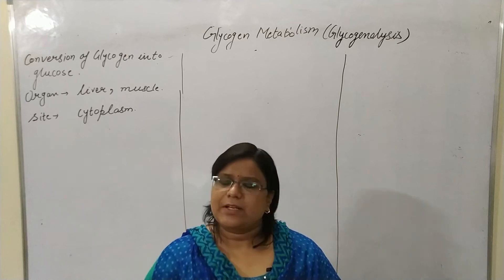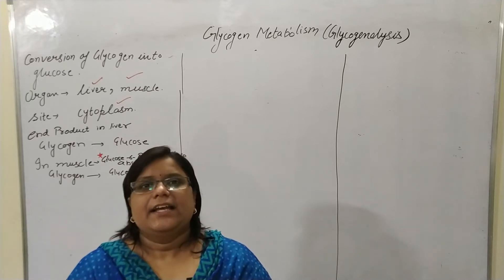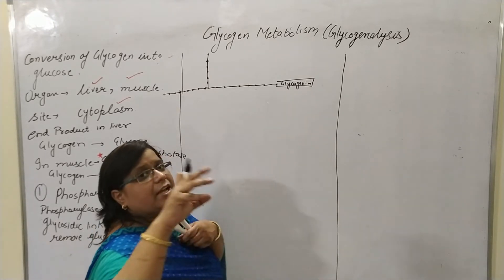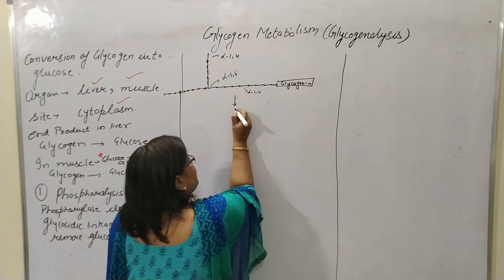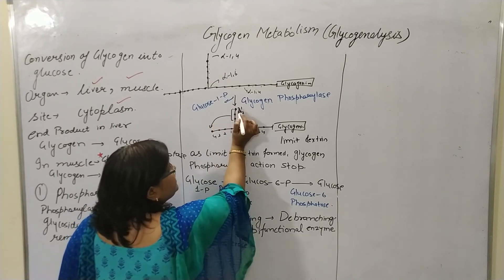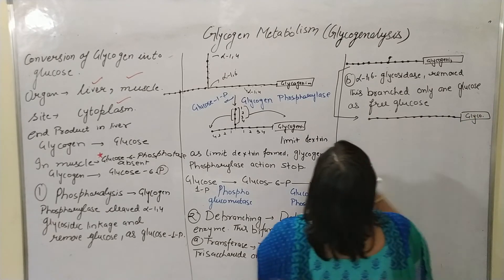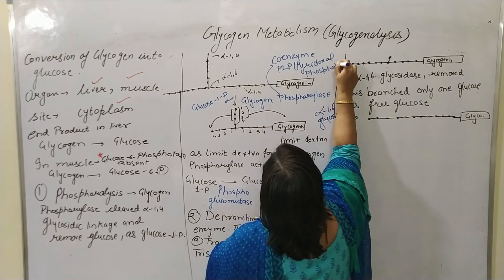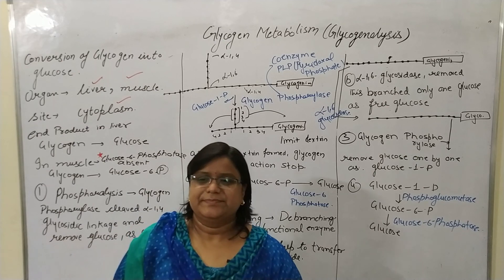Glycogen Metabolism-Glycogenolysis-Biochemistry-B.Pharmacy/BSc/Nursing-**In English**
Glycogenolysis is the biochemical pathway in which glycogen breaks down into glucose-1-phosphate and glucose. The reaction takes place in the hepatocytes and the myocytes. The process is under the regulation of two key enzymes: phosphorylase kinase and glycogen phosphorylase.
Steps of glycogenolysis (glycogen breakdown)-
1. Phosphorolysis/Shoterning of chains- The key enzyme for glycogenolysis, glycogen phosphorylase, will cleave the α-1,4-glycosidic bonds of the terminal glucose residues.

2. Debranching/Removal of branches
The branches of the glycogen molecule are removed by the debranching enzyme, a single bifunctional protein with two enzymic activities. The debranching enzyme can act as a transferase as well as an α-1,6-glucosidase to aid the continued degradation by phosphorylase. A block of three glycosyl residues from one outer branch was shifted by the transferase. The remaining single glucose molecule has a α-1,6-glycosidic bond joined to the glycogen molecule. The debranching enzyme, which act as α-1,6-glucosidase will cleave the linkage and results in the release of a free glucose molecule. The glycolytic enzyme, hexokinase will phosphorylate this free glucose molecule. Thus, the net result is a linear structure which can be continue degraded by glycogen phosphorylase.

3. Recovery
phosphoglucomutase is used to convert glucose 1-phosphate in to glucose-6phosphate , and this glucose 6-phosphate convert into glucose by glucose-6 phosphatase.